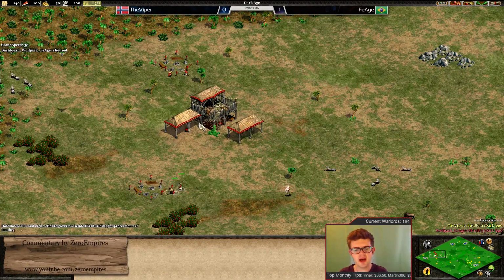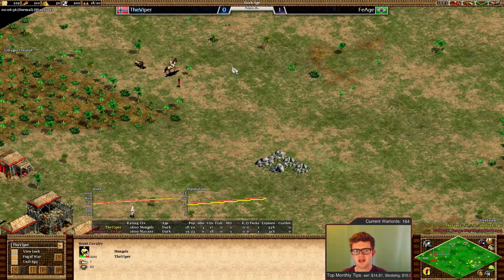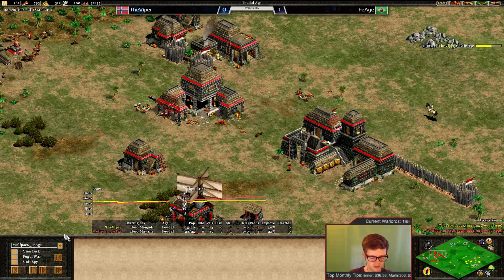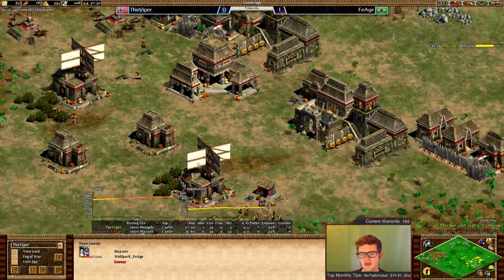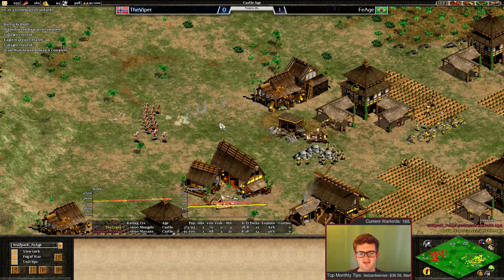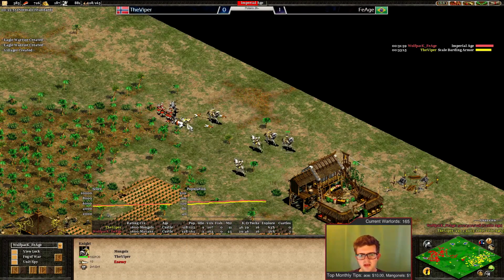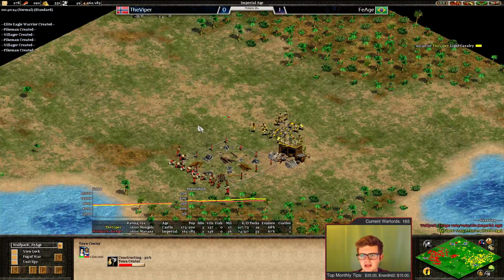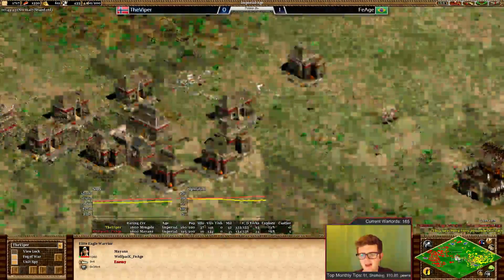Polaris 2k+ TheViper vs FeAge [G2]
Post-commentary of the Polaris 2k+ series between Viper and Feage